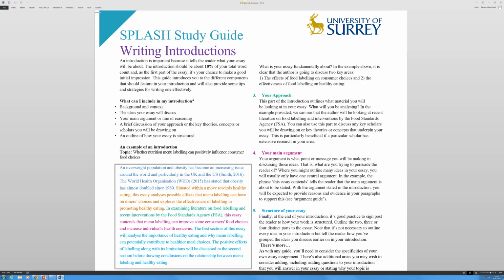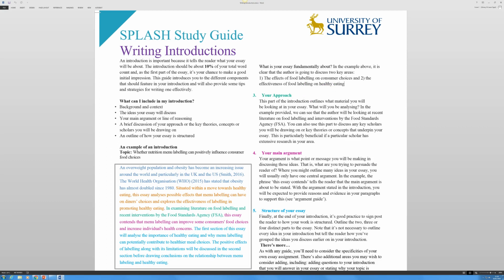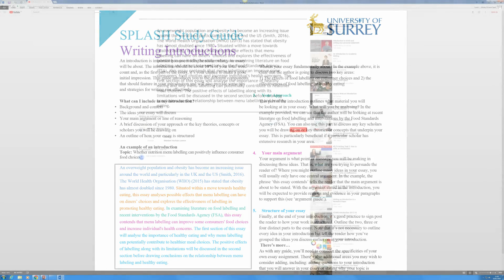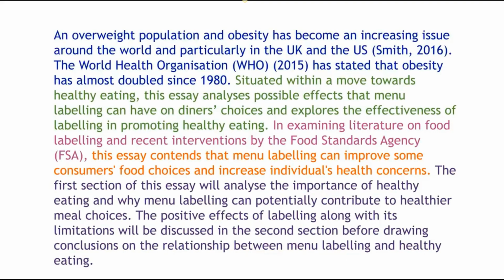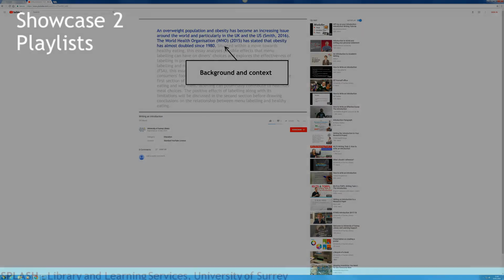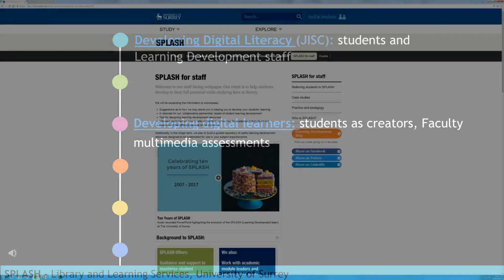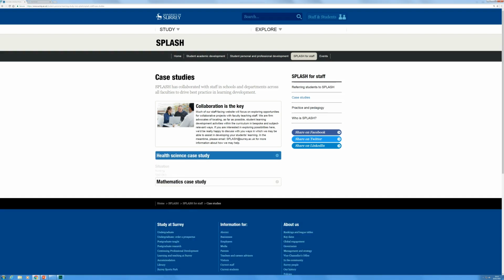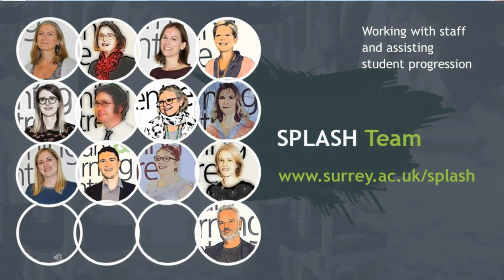splash online showcase